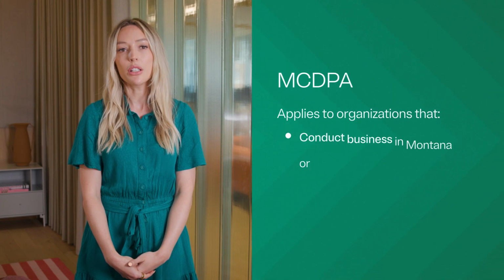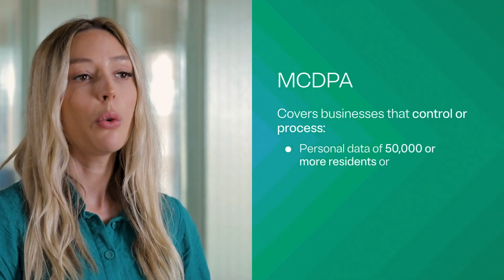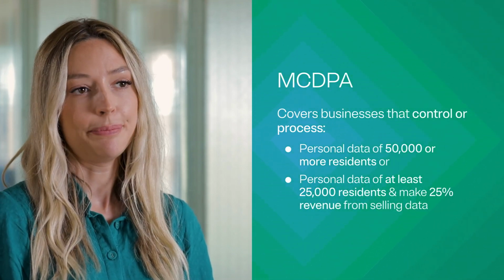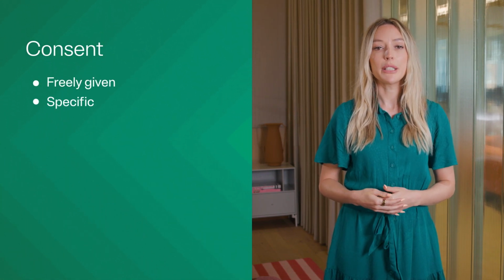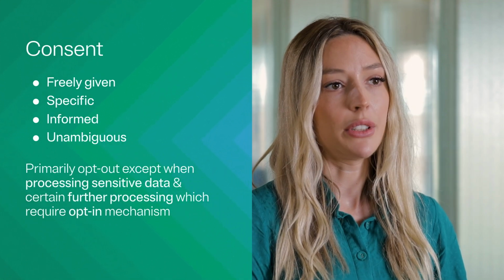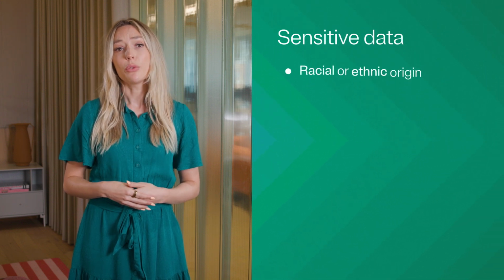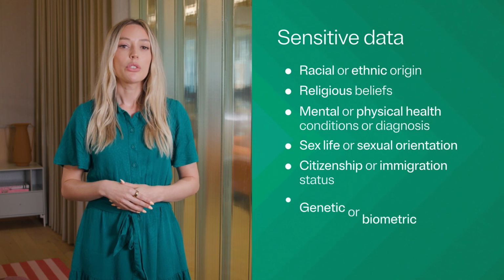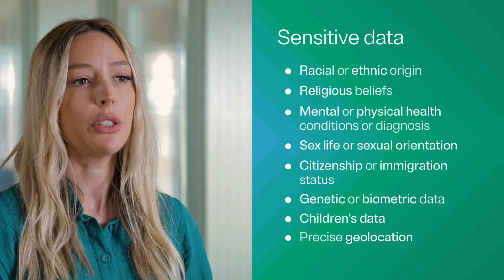Montana Consumer Data Privacy Act: A guide to compliance and consumer rights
Montana's new privacy law became effective October 1st, 2024. The Montana Consumer Data Privacy Act (MCDPA) is a comprehensive privacy law that gives consumers greater control over their personal data. It also imposes new obligations on businesses that collect and process personal data of Montana residents.

This video covers the following topics:
- MCDPA Scope: Understand the law's applicability to your business
- Key Compliance Requirements: Discover the essential steps to follow
- Consent Rules: Learn how to obtain and manage user consent
- Sensitive Data Handling: Understand the special rules for sensitive information
- Data Protection Assessments
- Transparency in Privacy Notices: Ensure your privacy notices are compliant
- Consumer Rights: Understand the rights of Montana consumers, including opt-out options

Discover how to comply and stay ahead of enforcement actions.

0:00 Introduction to the Montana Privacy Law (MCDPA)
0:40 Scope of application and criteria for businesses
1:11 Consent requirements and sensitive data processing
2:01 Data protection assessments & privacy notices
2:37 Consumer rights and enforcement mechanisms